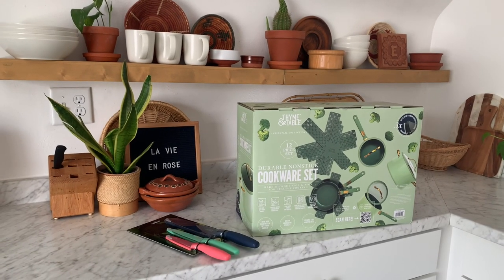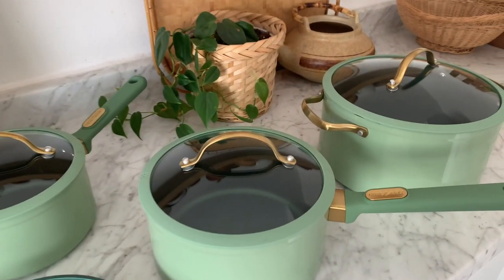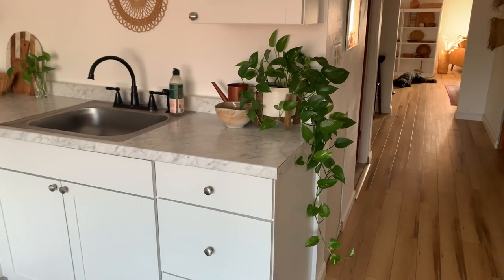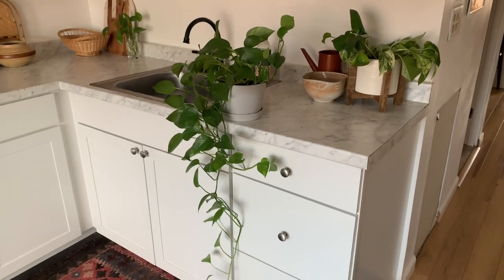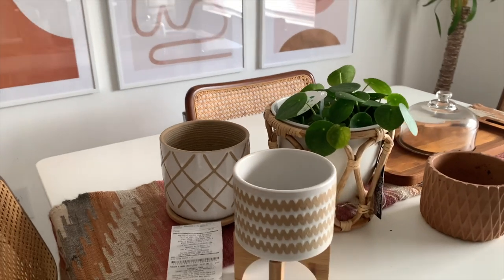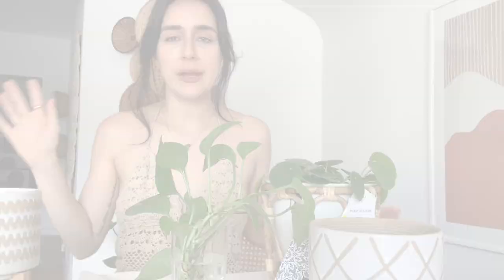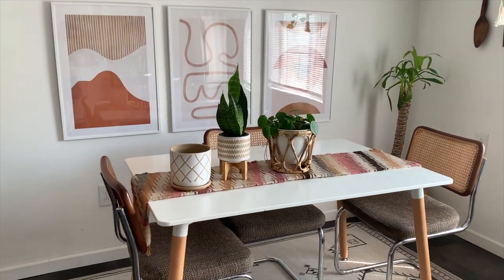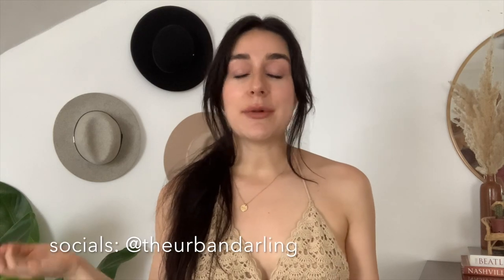Home Decor Haul + Decorate With Me | VLOG | Shopping For Plant Pots & Potting New Plants!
A compilation of vlogs over a week! Home decor shopping at Marshall's + T.J. Maxx, shopping for plant pots, haul, potting new plants, and decorating my Pittsburgh loft apartment with me!

Depop: @esperanzalorena
Poshmark: @esperanzascotto